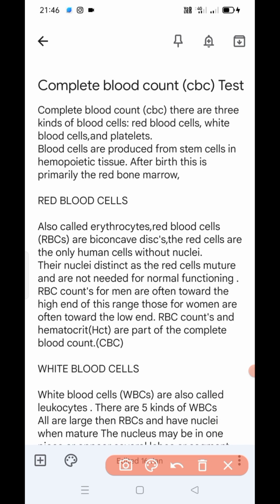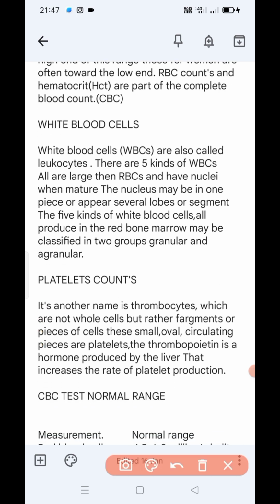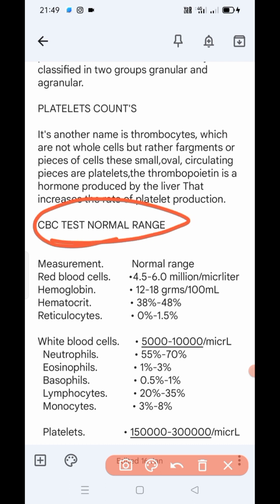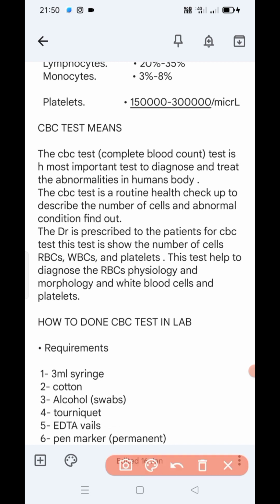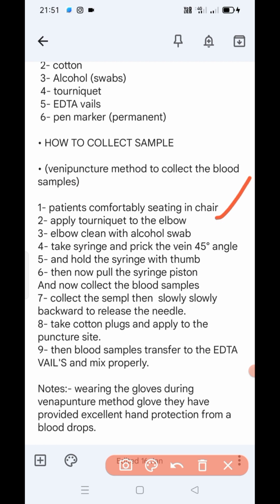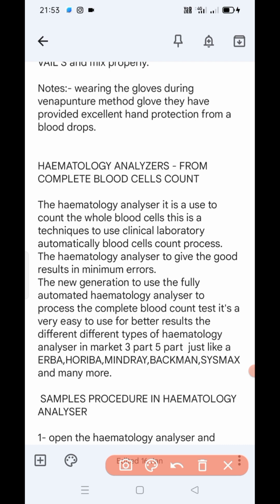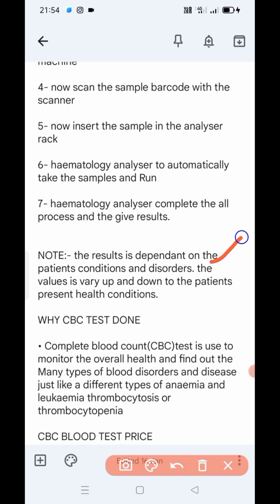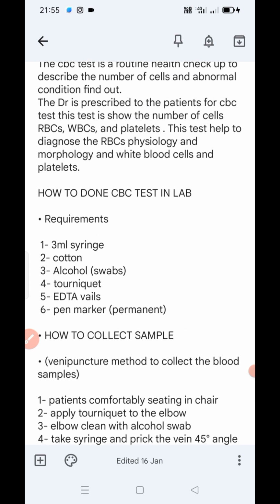Complete blood count खून की जांच और CBC normal range कितना होता है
1:-cbc test complete blood count
2:-Red blood cells
3:-White blood cells
4:-platelets count
5:-Normal range of blood cells
6:-Cbc test means
7:-How to done cbc test in lab
8:-How to collect Cbc sample
9:-Haematology analyser to use cbc test
10:-sample procedures in HAEMATOLOGY ANALYSER
11:-Why cbc test done
12:-Cbc blood test price